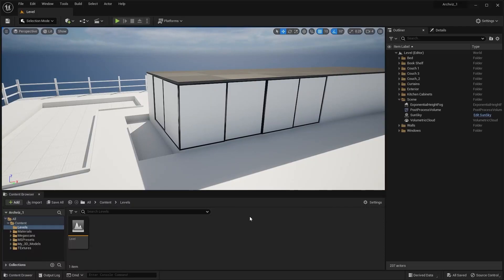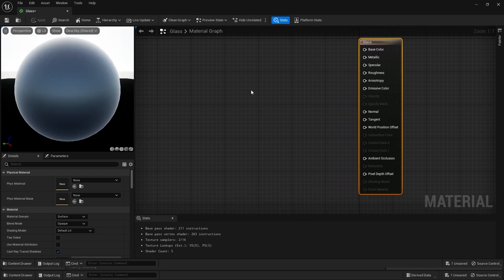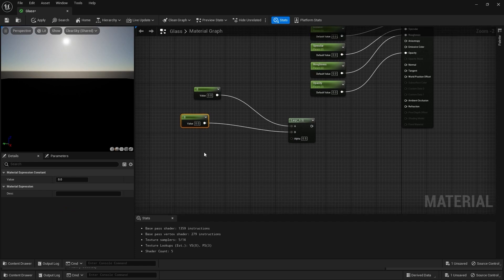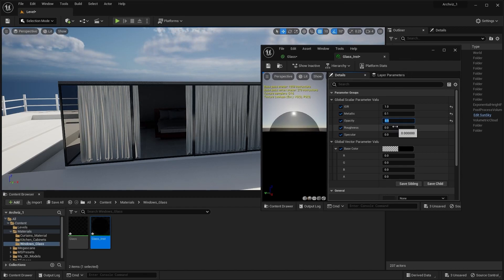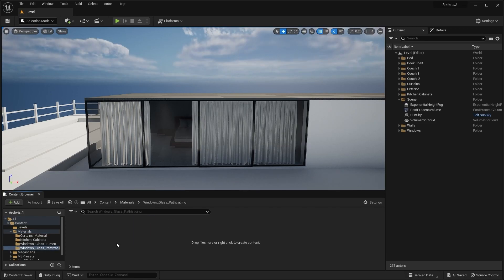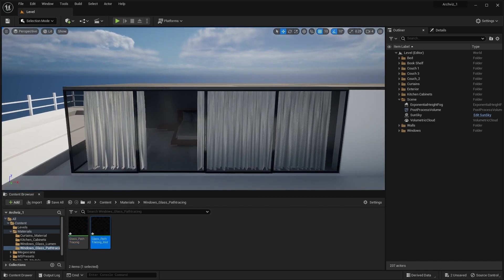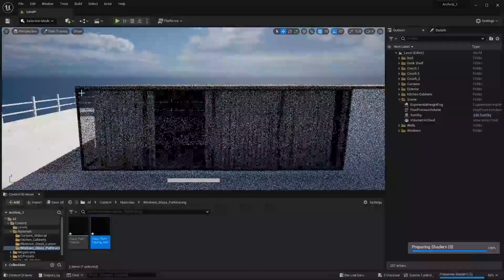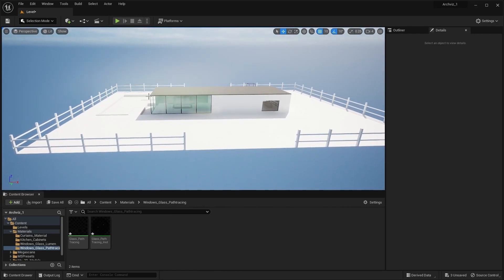Unreal Engine 5.1 For Architectural Visualization | Glass Material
27th Class of Unreal Engine 5.1 For Architectural Visualization in which you'll learn How to Create a Glass Material for Windows.
Queries Solved:
1) Create Unreal Engine Glass Material
2) How to Create Glass Material For Windows
3) How to Create a Lumen Glass Material For Windows
4) How to Create a Path Tracing Glass Material for Windows